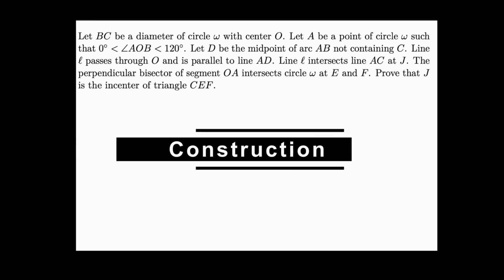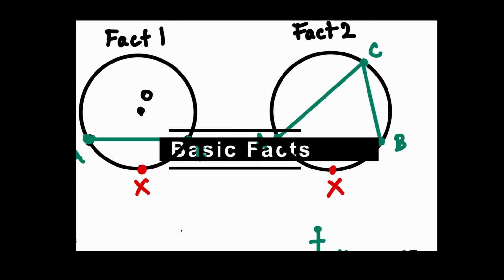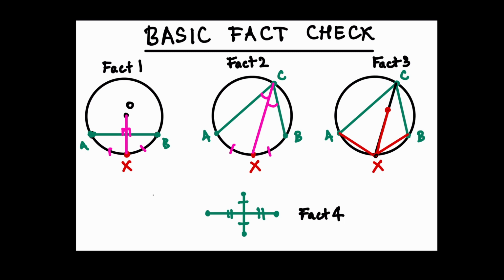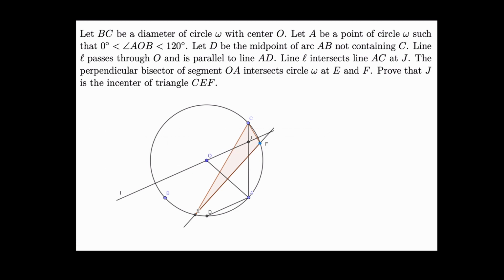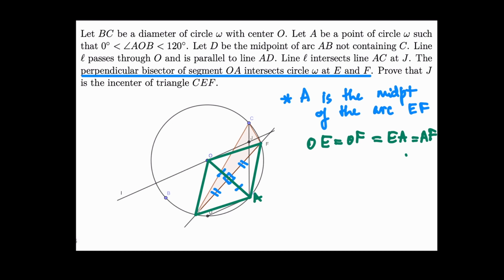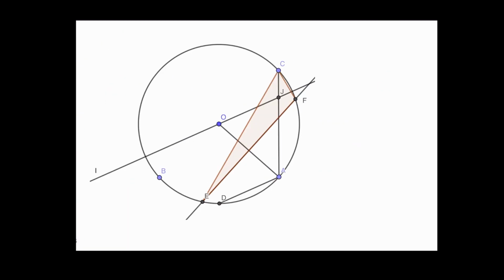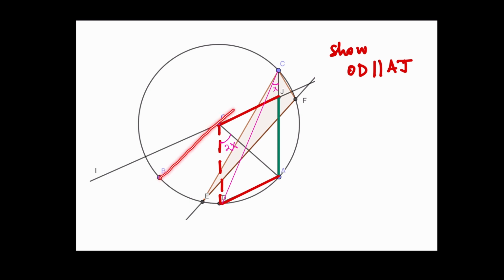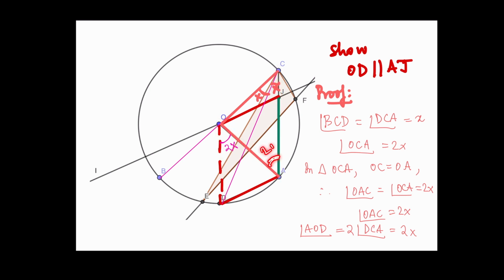IMO 2002: Incentre Excenter Lemma kills it!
A surprisingly easy solution to IMO 2002 P2 (G3). It mainly uses the Incentre-Excentre lemma. All the prereqs are explained.

00:24: Constructing the diagram
03:11 Basic Facts
07:06 Solution

Credits to Viswanathan for the background music.